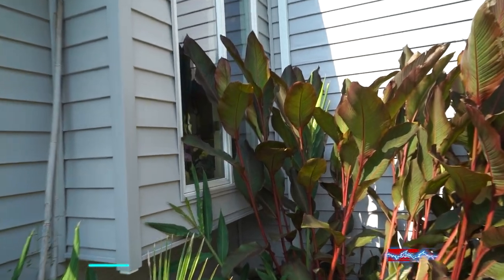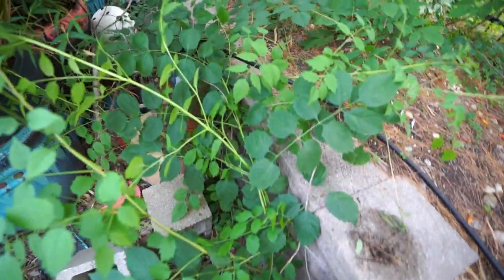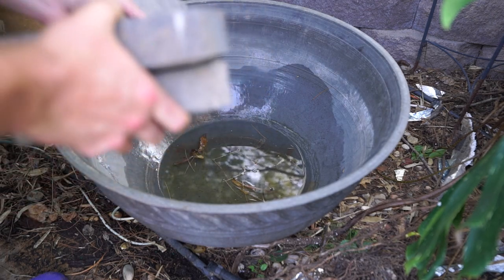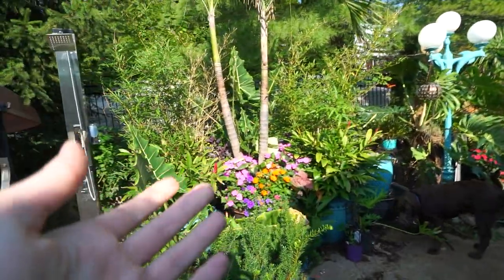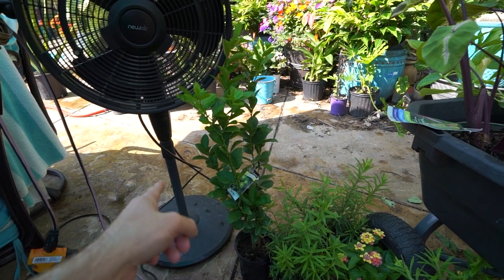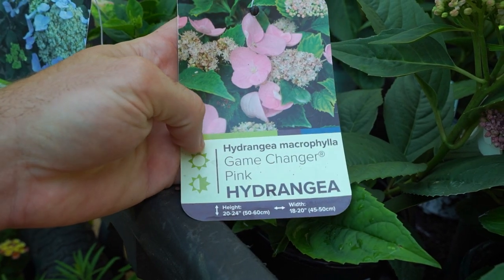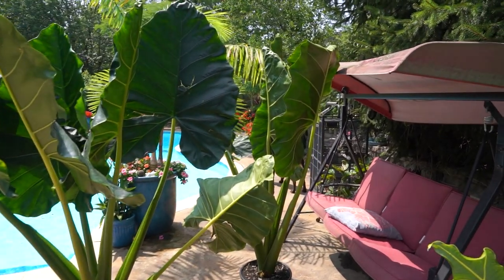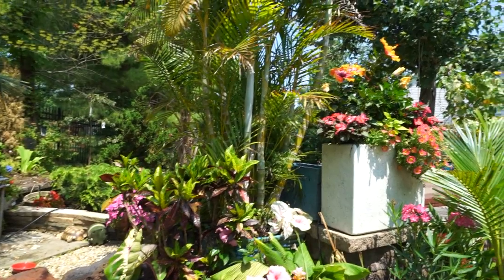Plant Shopping || Setting up DIY Fountain || Exciting New Plants! Giant Alocasia! Saturday Vlog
Saturday Vlog

Gardening Supplies
GE LED 32 watt Grow Light PAR 38